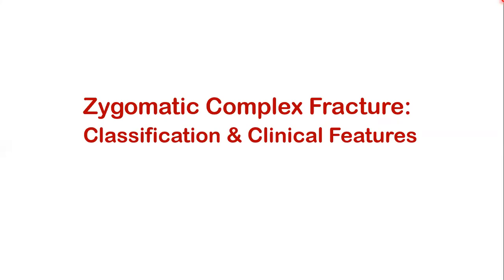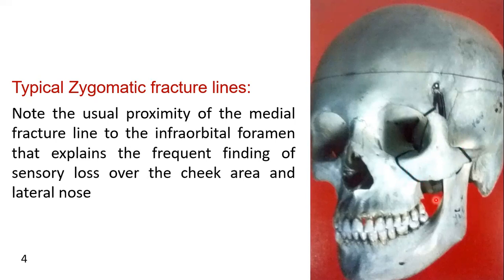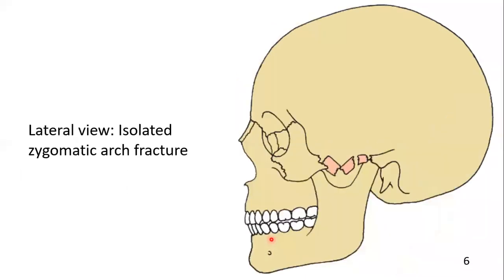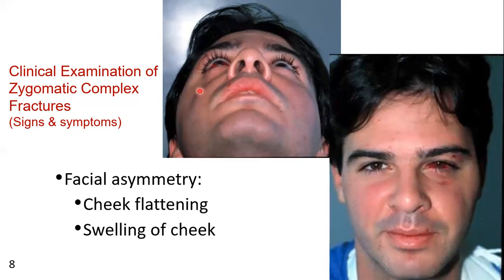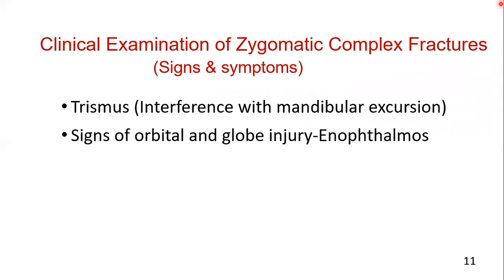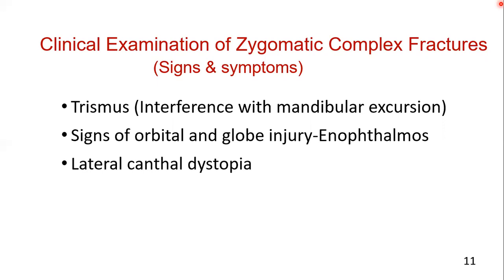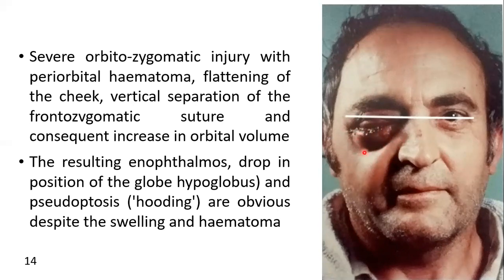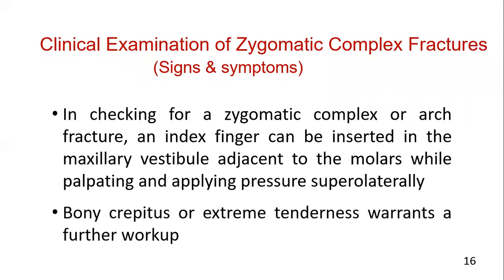Classification & Clinical Features of Zygomatic Complex Fracture | Syed Amjad Shah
Classification & Clinical Features of Zygomatic Complex Fracture. Oral & Maxillofacial Surgery.